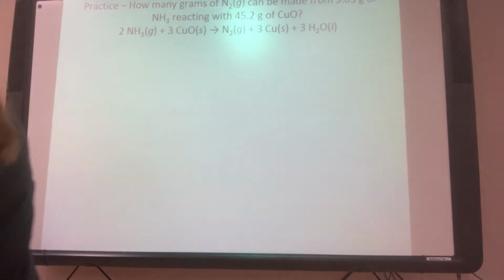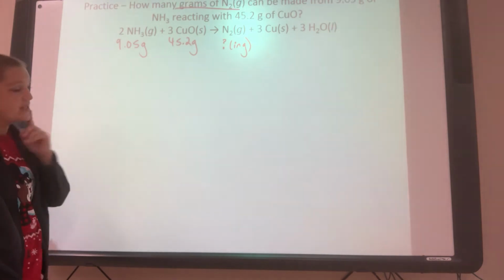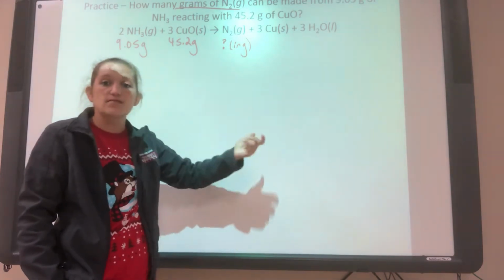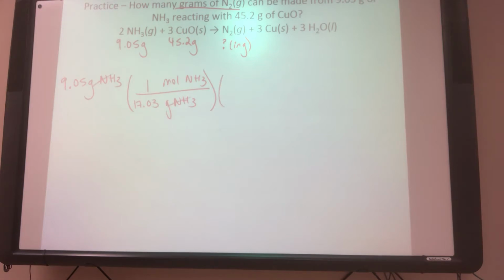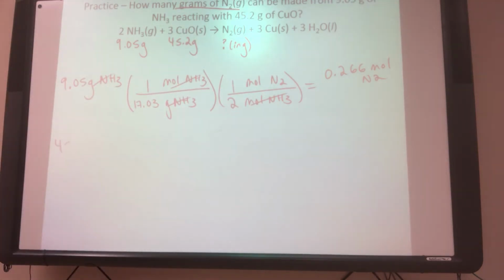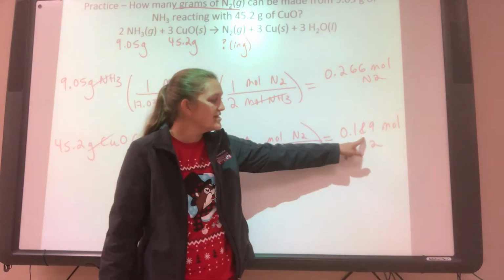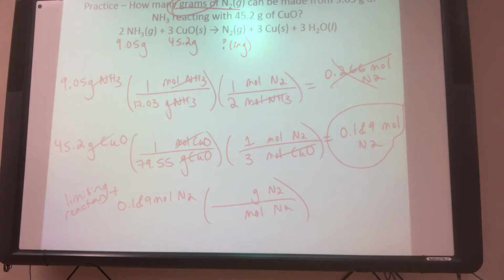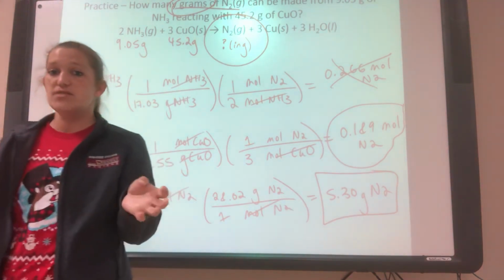Lecture 154 - Chapter 7 - NH3 and CuO Reaction